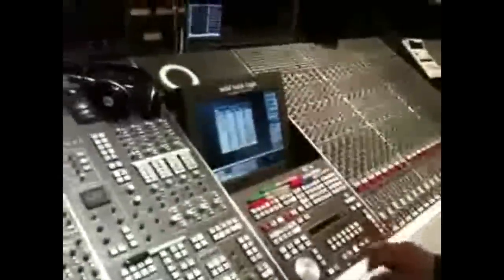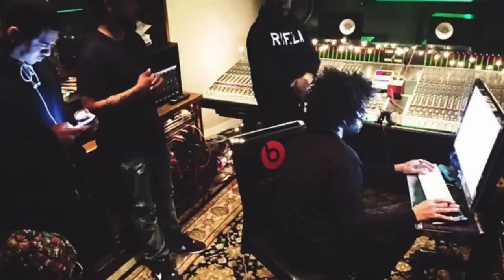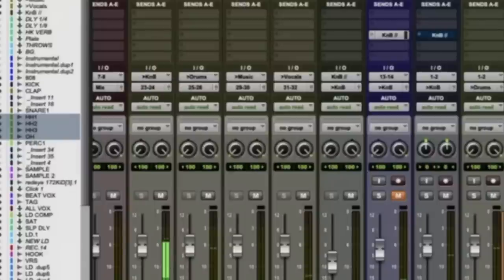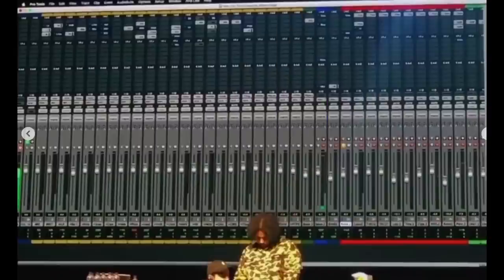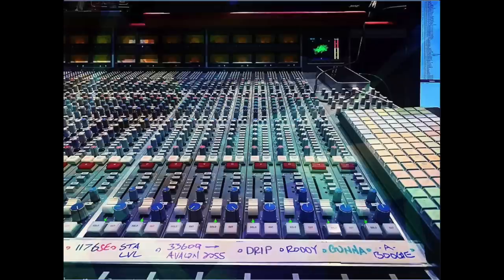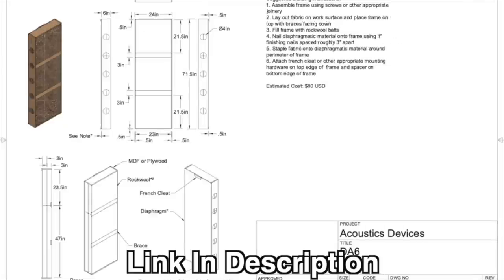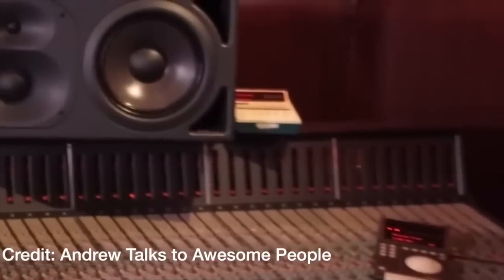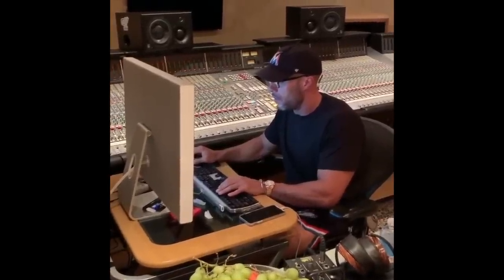Pro Mixer SSL Secrets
Today I take a look at the ssl mixing secrets of pro mixers jaycen joshua, mixed by ali, and manny marroquin.  I investigate how these pro mixing legends use the ssl mixing console to help shape their signature sound.